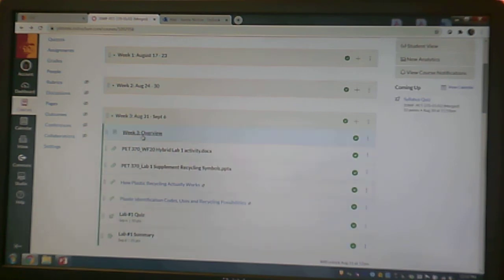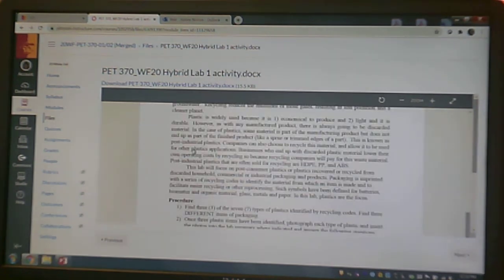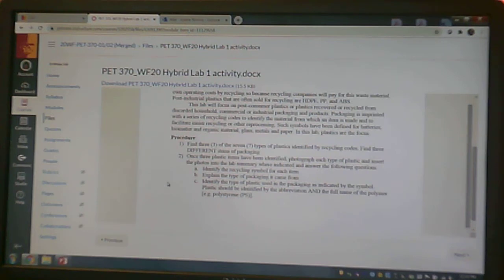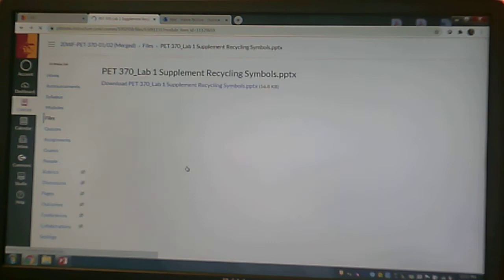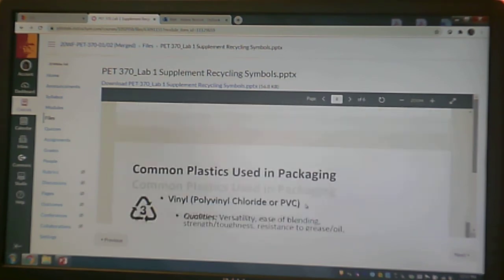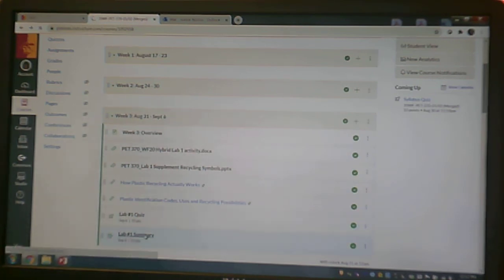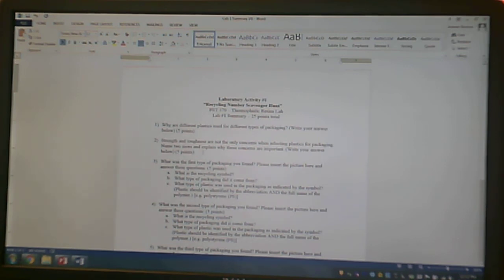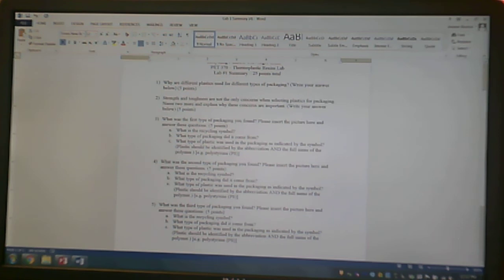Lab #1 - Recycling Scavenger Hunt (Thermoplastics)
Overview video for Lab #1 (Recycling Scavenger Hunt) that explains what is contained in the Canvas module and the steps to complete the assignment.